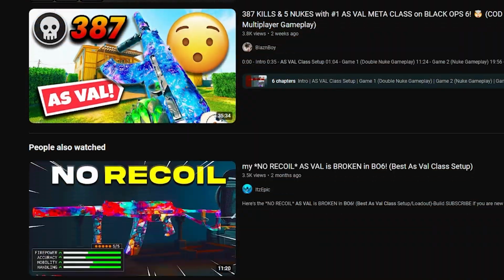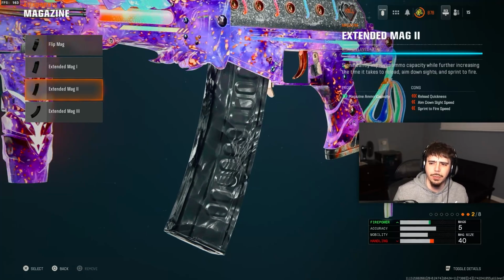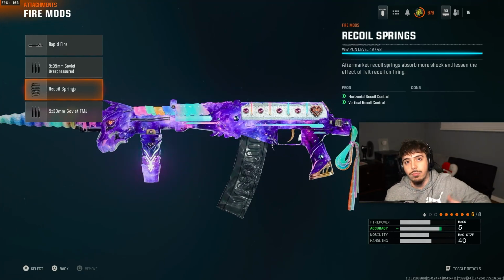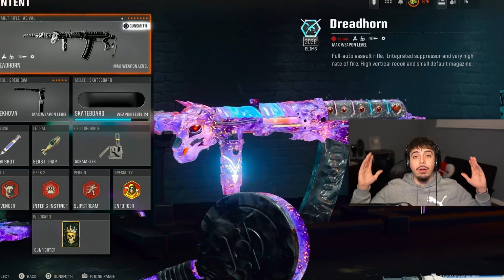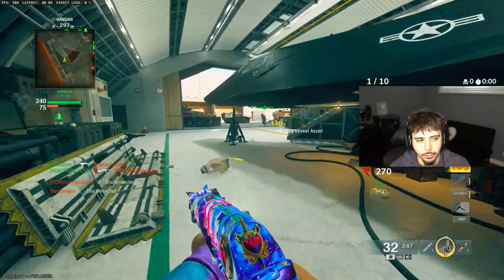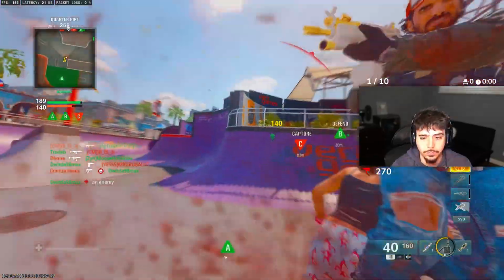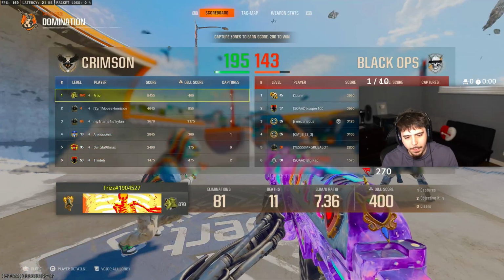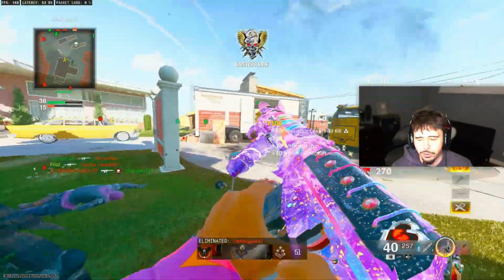new *META* AS VAL LOADOUT is like CHEATING in BLACK OPS 6! 👑 (BO6 Best Class Setups)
best AS VAL class bo6 / best AS VAL loadout bo6 in Black Ops 6! This max damage AS VAL best class setup in BO6 has NO RECOIL and INSANE DAMAGE in COD Black Ops 6 Multiplayer!

All My Streaming Gear